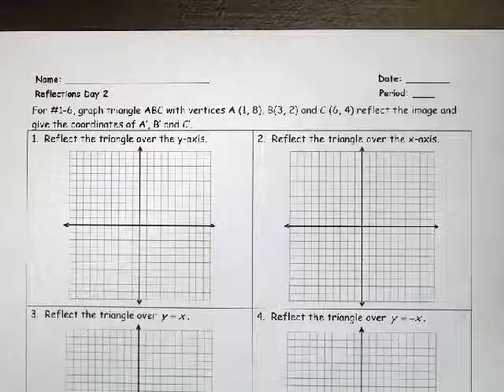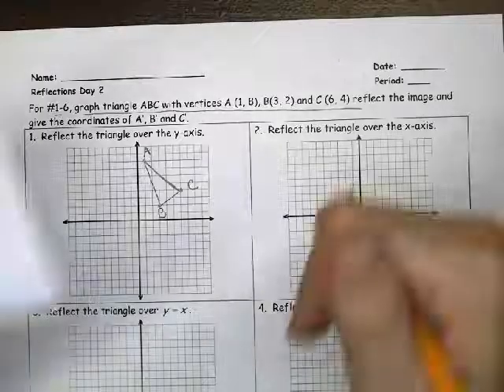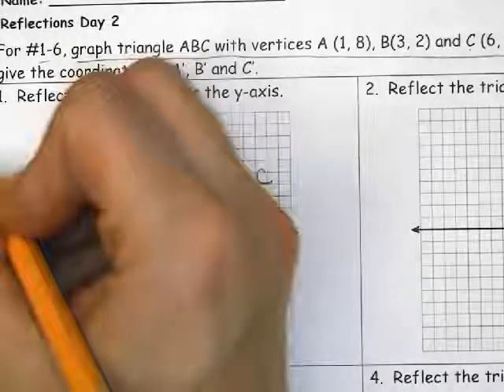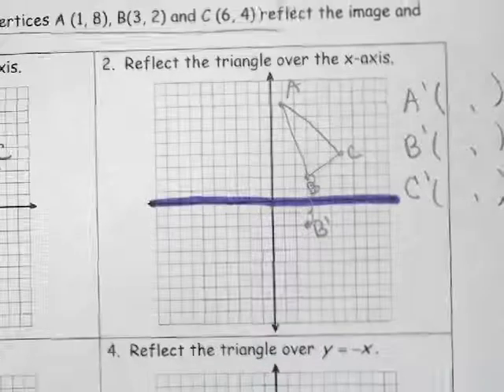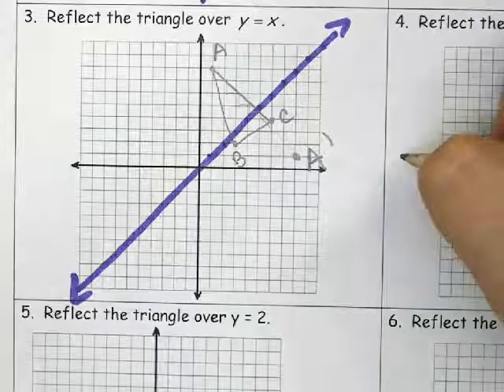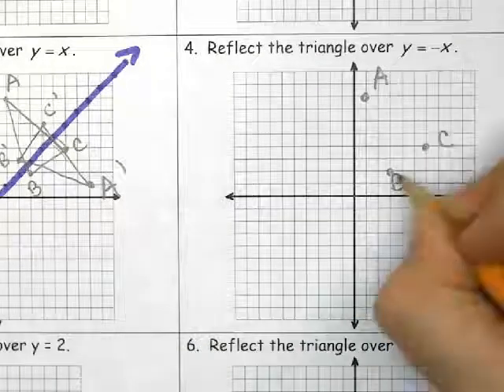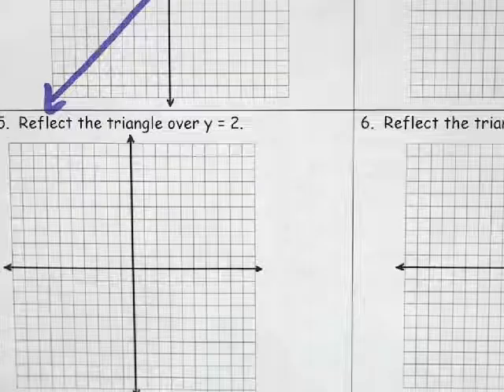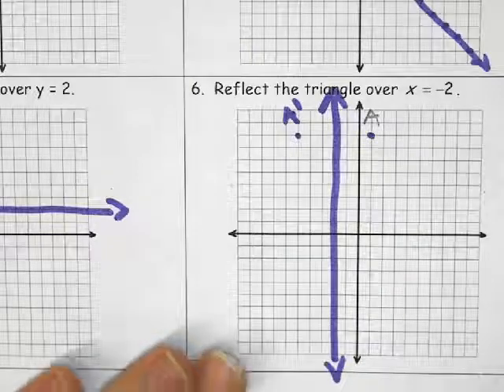Reflections Day 2.mp4